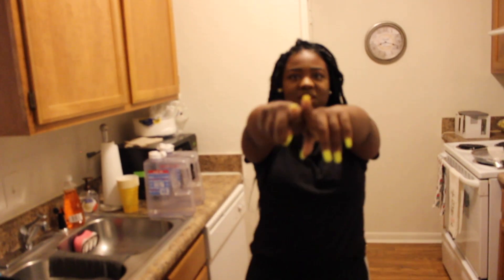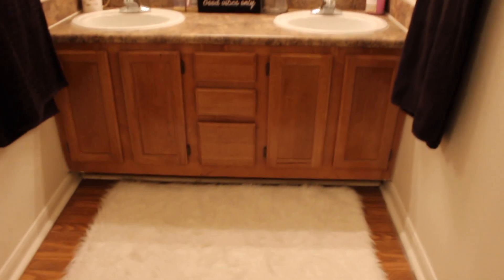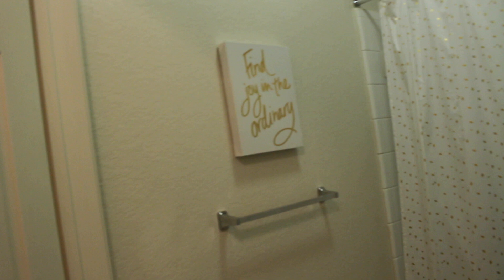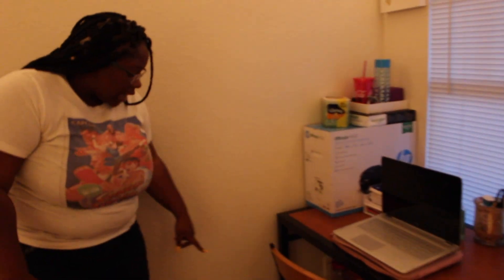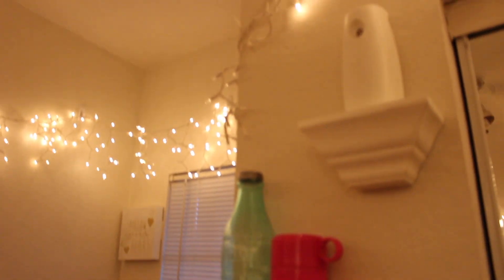EPISODE 3: CAU Heritage Commons 4BR Tour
PLEASE TURN YOUR QUALITY TO 1080p for HD Viewing :)
Hey Subbies 😘
This is a segment on my Youtube channel where we discuss living in the AUC and being a student at an HBCU.
If you're an incoming SOPHOMORE, this video was made ESPECIALLY for you! Featured in this video is a 4 bedroom apartment of Heritage Commons at Clark Atlanta University. Tune in for more episodes.